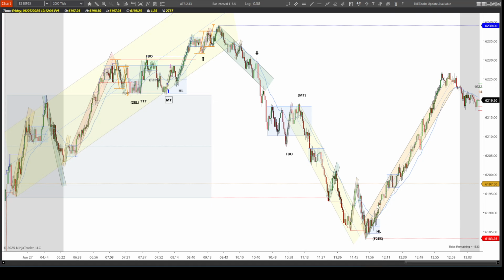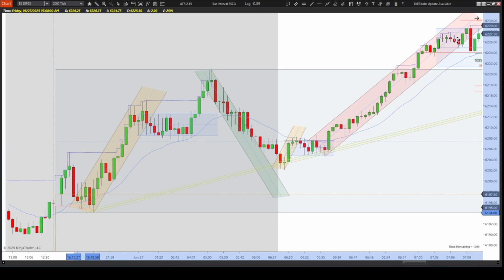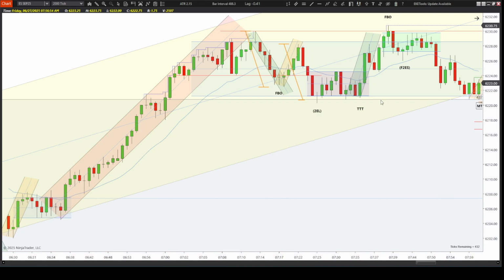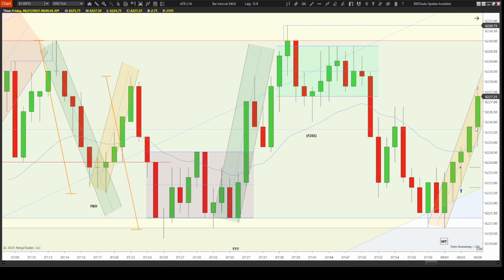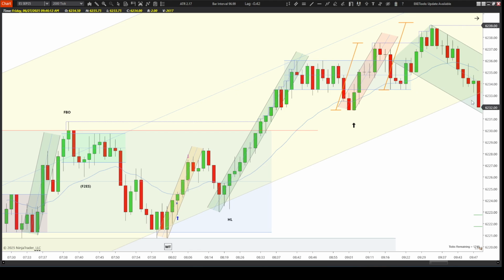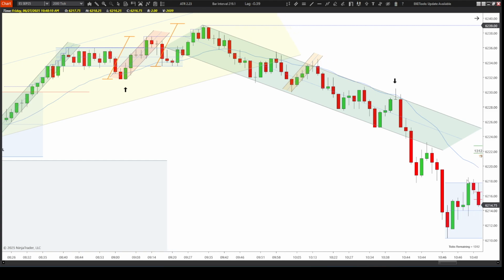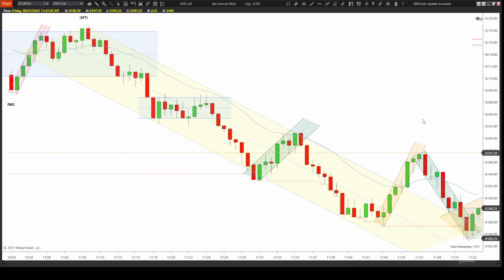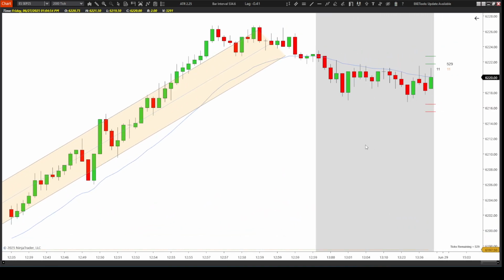Price Action Trading, (6/27/25) ES, 1W, Hill Structure with a Late Rally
Overall market structure looked like a hill with a rally that started at the low of the hill. Most of the setups I found were in the first half of the day. I was unfortunately unable to ride the large two legs down and large rally in the second half of the day. I managed to take one trade which was profitable. Hopefully next week price action will be more like yesterday and today.

OPEN - 6204.00
HIGH - 6239.00
LOW - 6183.50
CLOSE - 6219.50

Potential market moving news - Core PCE Price Index (5:30AM PST)

7:36AM (3:58) Possible TTT, bounce off range support, strong engulfing bar with one tick below previous and strong close, enough room for 1 pt scalp.
8:01AM (5:45) Trade 1 (W) MT, prices coming back from top of range, bounce off bottom of range with failure to break through, bounce off yellow up channel support, waited for follow through bar with had strong close at high, entry was one tick above previous original signal bar.
8:21AM (7:43) Possible HL, bounce off confirmed yellow up channel support, good signal bar close confirming F2ES, prices could create second leg down to low of range but yellow up channel support seems stronger.
12:02PM (15:44) Possible HL, break of larger yellow down channel has tested low, break of green down channel has tested low, prices confirming F2ES with strong break above EMA, prices in smaller range making HL, good signal bar close.